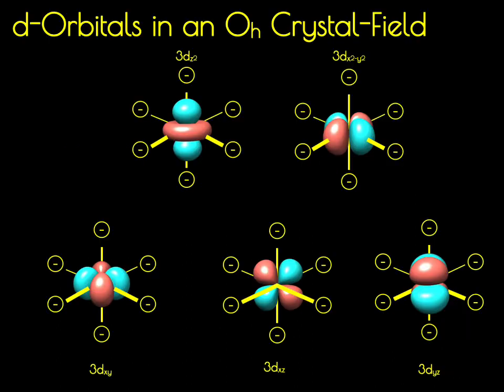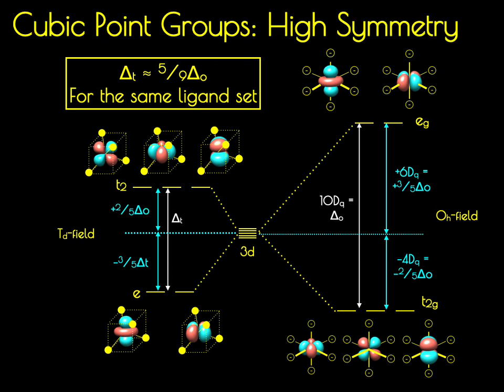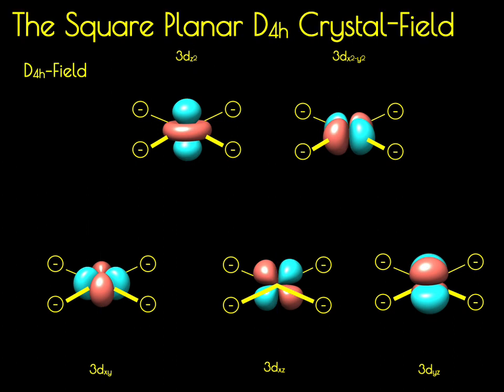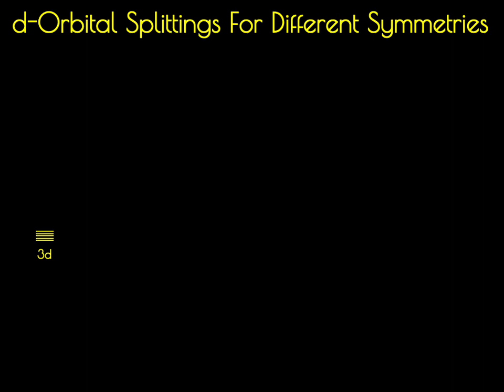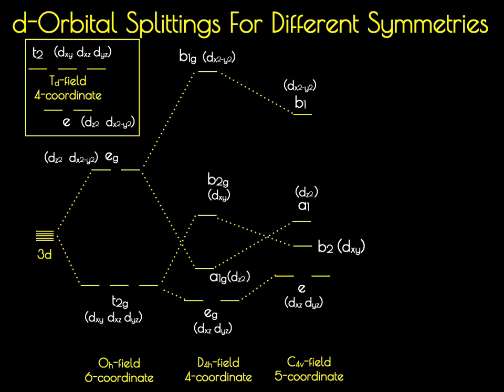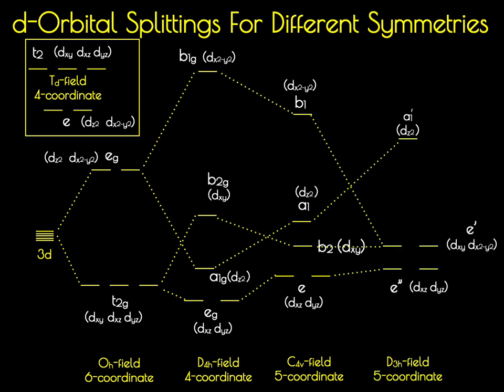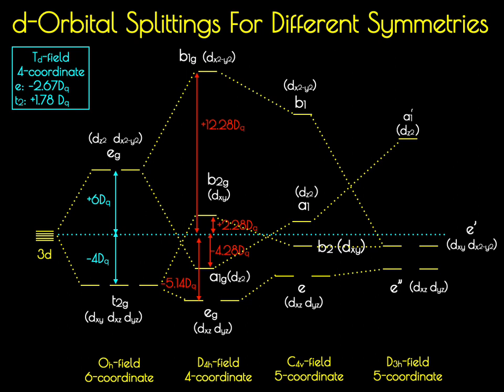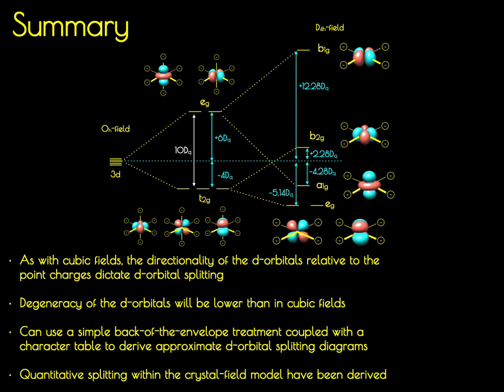Crystal Field Theory 2: Lower Symmetries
Continuing our mathematically non-rigorous treatment of crystal-field theory, in this video we will explore crystal-field theory applied to lower symmetry cases. Specifically, we will develop the square-planar D4h case and then examine two 5-coordinate cases. To see the first video in this series please follow this

Note: the origin of the different splitting energies are given, but we do not go into their origin. To find out where they come from please see:
1) J. Chem. Ed. 1965, 42, 315.
2) J. Chem. Ed. 1969, 46, 799.
2) "Ligand-Field Theory and its Applications" by Figgis and Hitchman
3) "Introduction to Ligand Field Theory" by Ballhausen